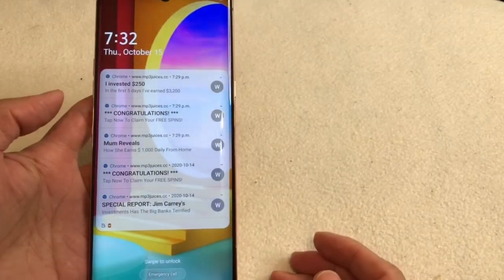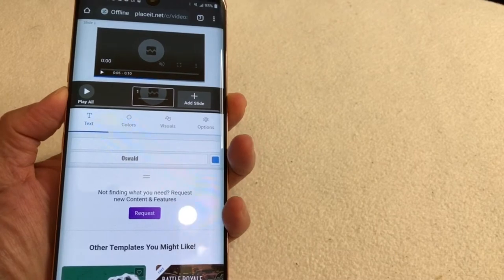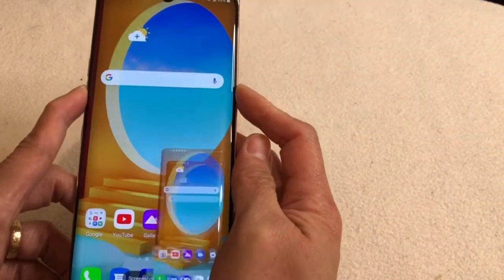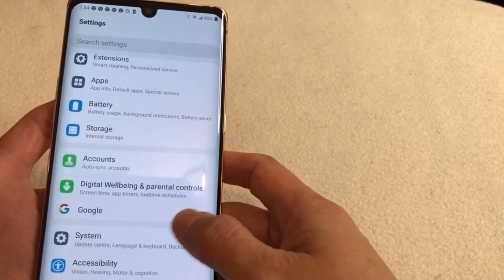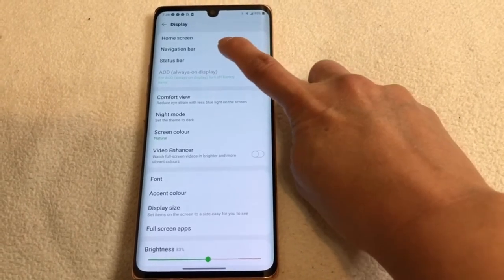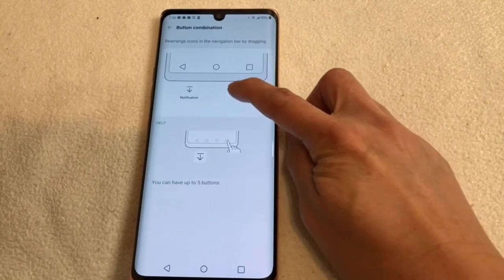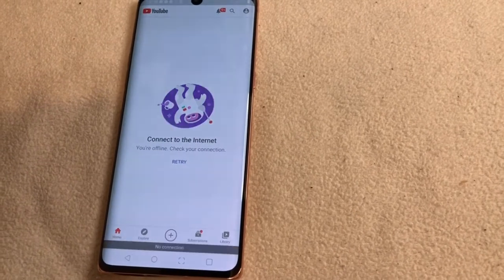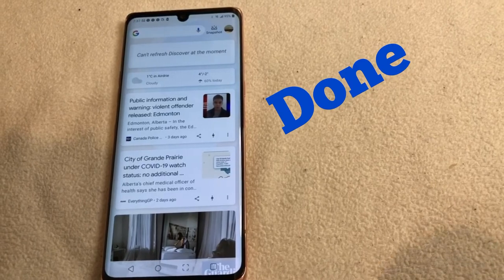How to Screenshot on Android phone.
How to screenshot
LG velvet phone screenshot
Screenshot
Easy way to do screenshot